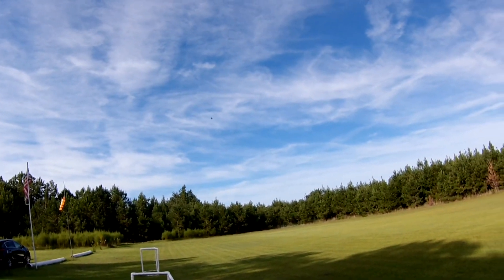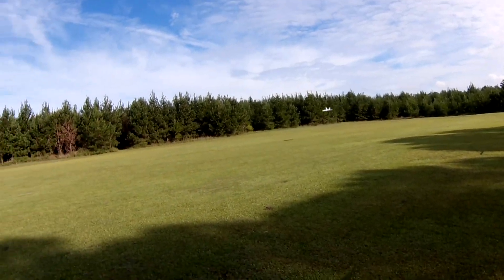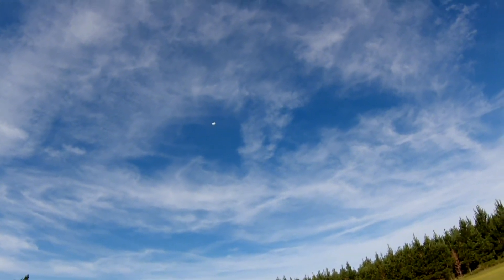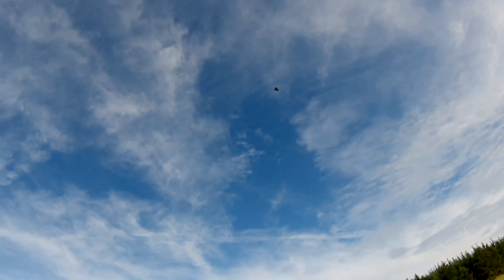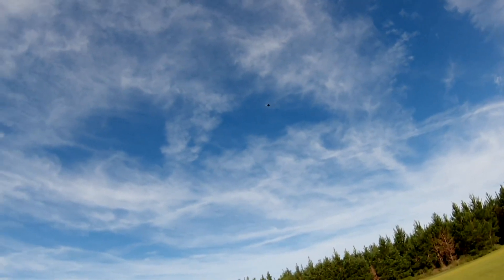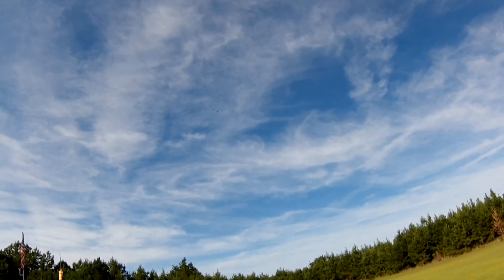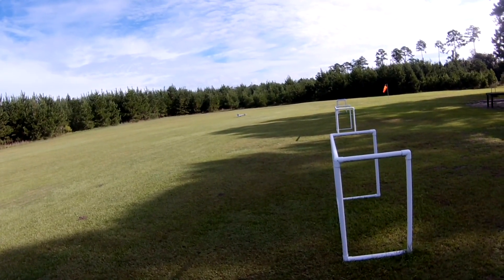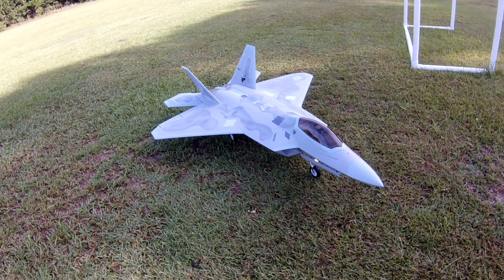Freewing F-22 ... Cruising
Out for a morning cruise with the F-22.